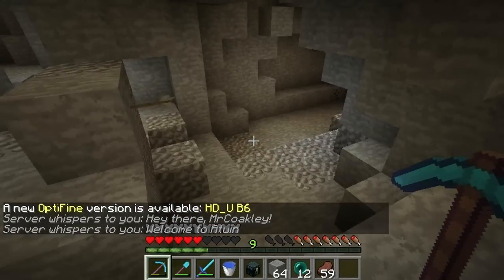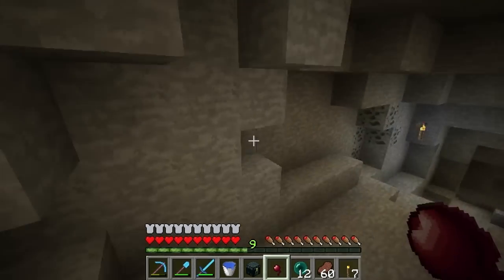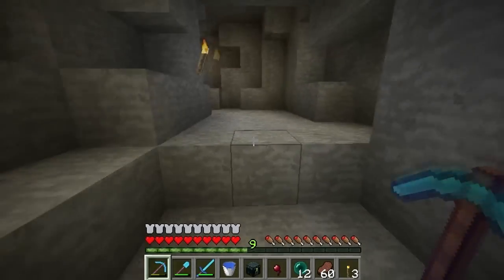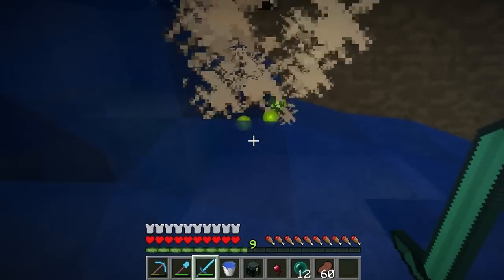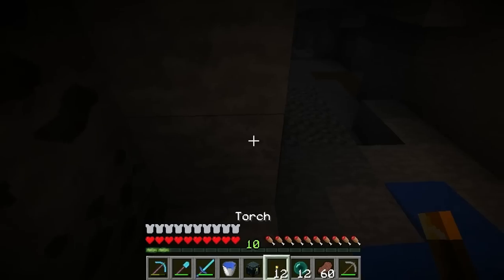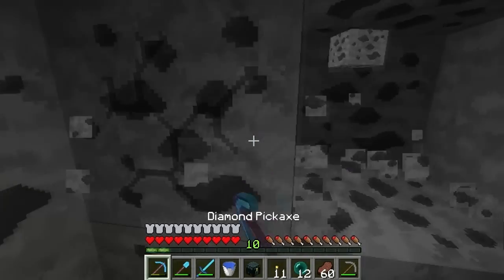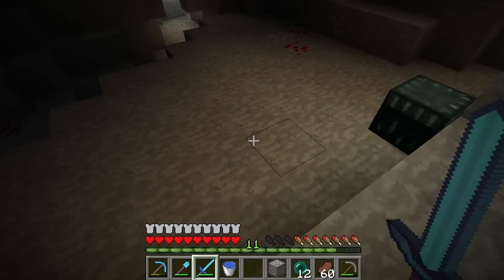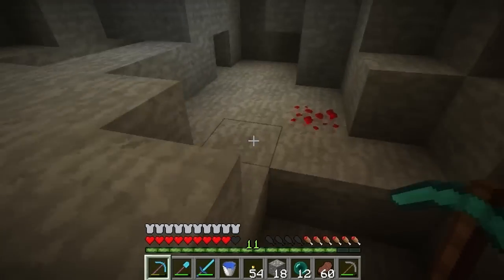Atuin Server - Episode 5 - Caving and a PC story...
Mining materials while talking about the new PC!
PC Spec:
Motherboard:   P8Z77-V LX
Processor:   i5-3570k
GFX Card:   GTX 660 Ti
RAM: Corsair 8 GB
Power Supply: Corsair 750 W

The Atuin Server is a whitelisted, invitation only server.